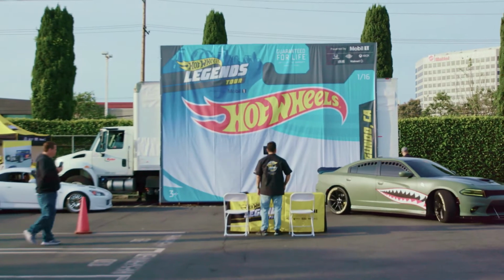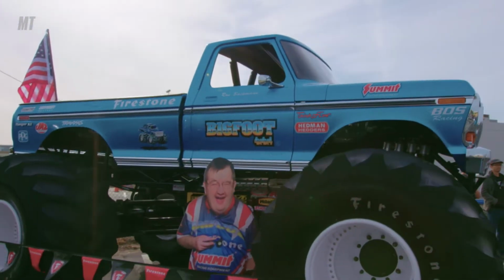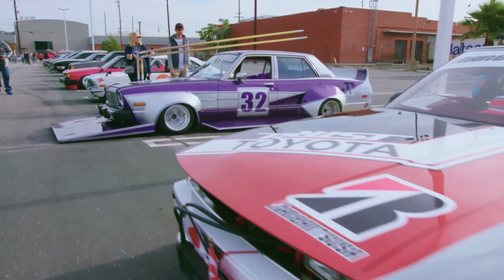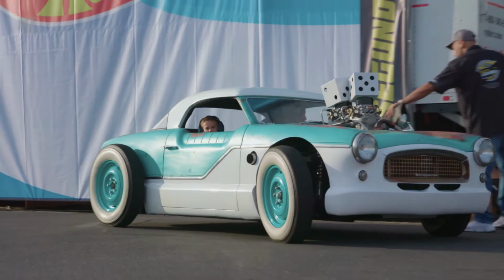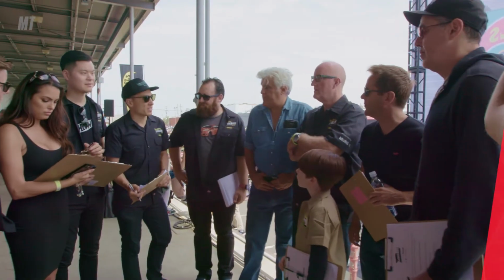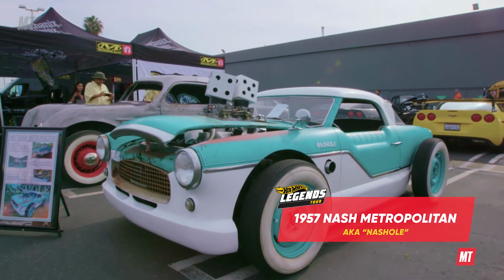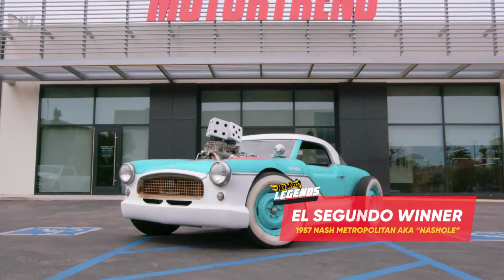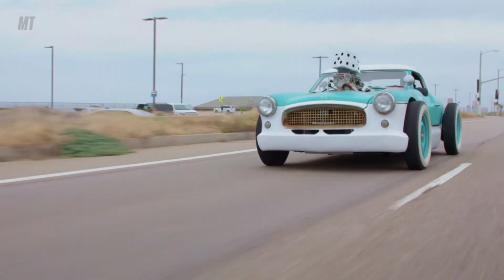Hot Wheels Legends Tour: El Segundo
Welcome to the 2019 Hot Wheels Legends Tour!

Where creativity, authenticity, and garage spirit are out in full force as local wrenchers flock to the local Wal Mart parking lot to duke it out for a chance to have their car featured at this year's SEMA. Our grand prize winner will work with Mattel's best designers to have their car turned into an actual Hot Wheel. Tune in every week as we bring you all of the coolest cars being showcased at this event from around the country.

Follow on Twitter @loubaldanza
Follow on Instagram: @loubaldanzaproductions